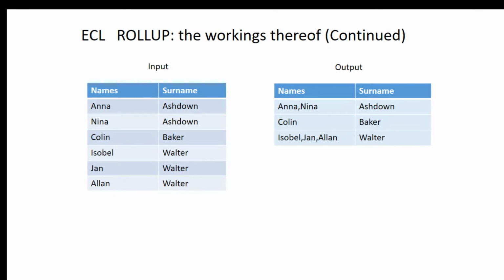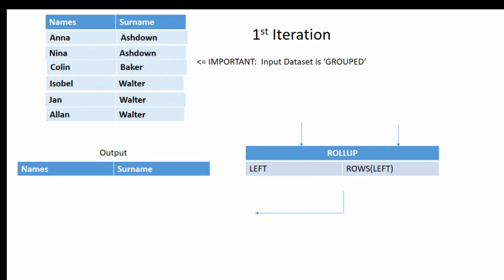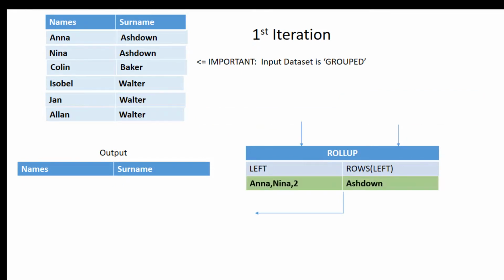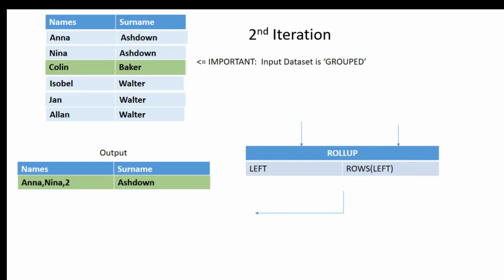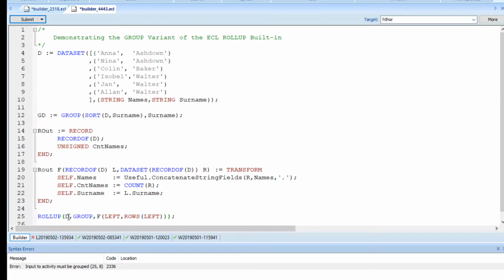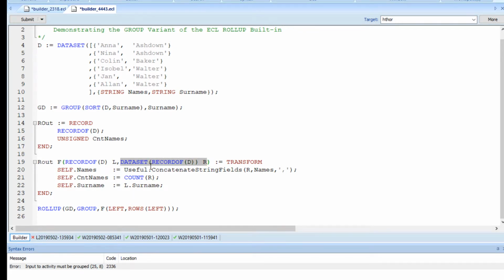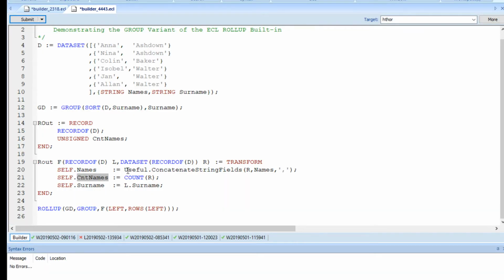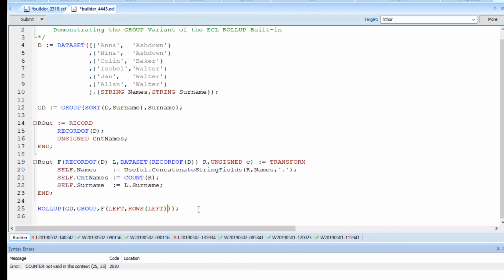ECL ROLLUP Built-in (Continued)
Describes the workings of the ECL (Enterprise Control Language) built-in function ROLLUP. To Deduplicate records with the additional facility to capture information from input records while deduplicating the same.
The 'GROUP' variant of the Built-in